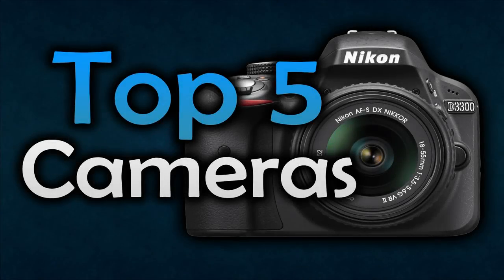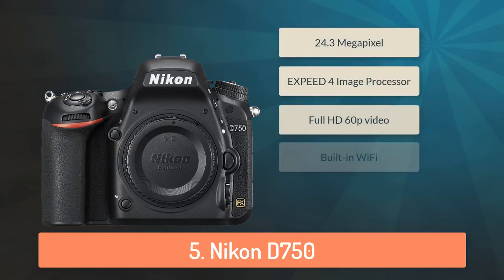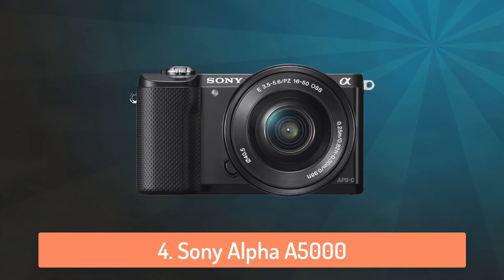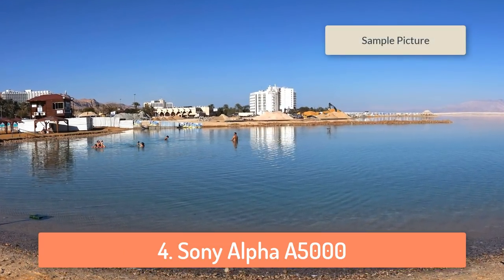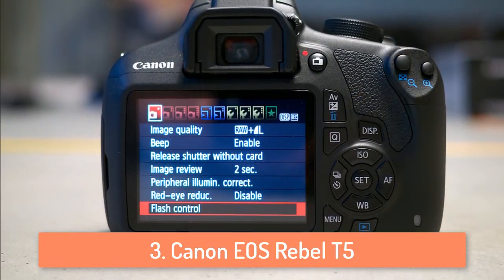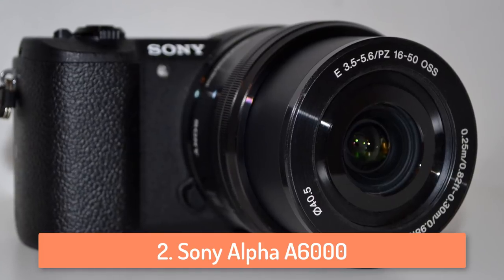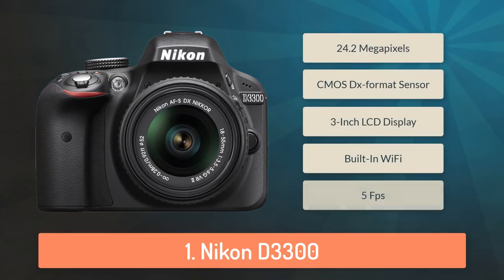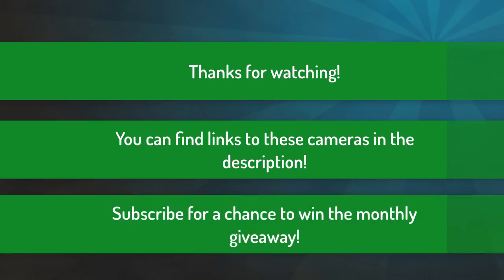▶️ Best DSLR Cameras For Beginners - Top 5 Cameras in 2017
▶️ Links To The DSLR Cameras listed in this video:

► 1. Nikon D3300
► 2. Sony Alpha a6000
► 3. Canon EOS Rebel T5
► 4. Sony Alpha a5000
► 5. Nikon D750
►UK Links◄
► 1. Nikon D3300
► 5. Nikon D750
►DE & EU Links◄
► 1. Nikon D3300
► 5. Nikon D750

In this video, we listed the 5 best DSLR Cameras based on their features, functionality, prices and many more things, and in the end we came up with this list. This list is based purely on my personal opinion, but i did a lot of research about them before i made this video, so you can be sure :)

Choosing the best DSLR camera is not an easy task, since they are pretty expensive and you only buy once, so you need to make sure you choose the correct one and go with it. If you still are unsure on which one you should buy, follow my advice from the video and you will probably be satisfied.

If you liked the video please subscribe and like it, if you have any questions leave a comment below and i will do my best to get back to you as soon as i can.